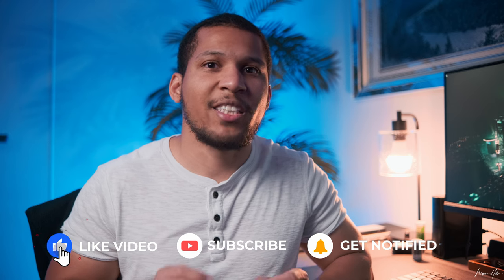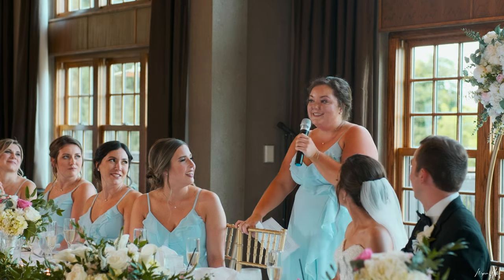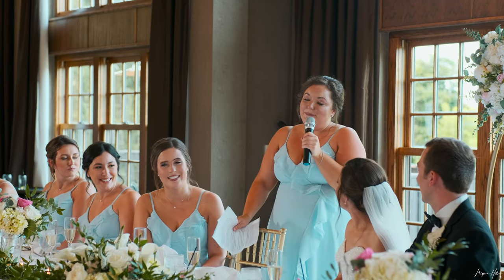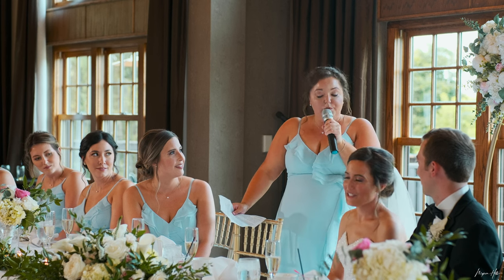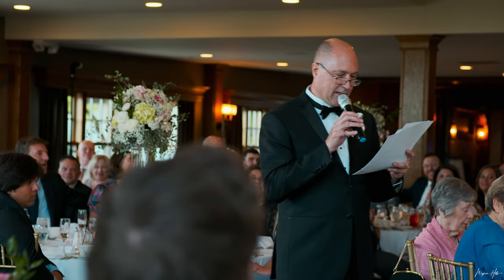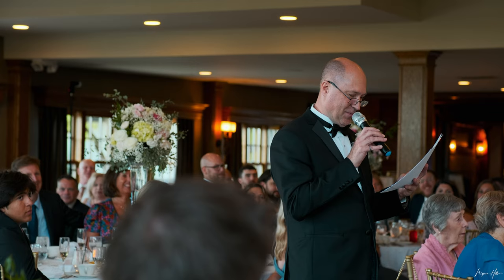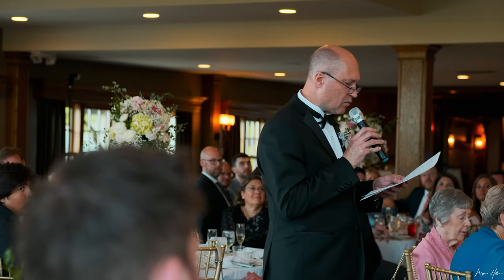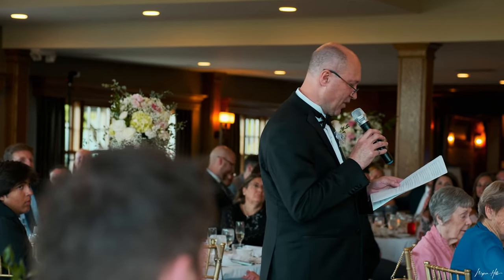Fujifilm X-H2S | Real World Autofocus Examples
Hey everyone. Today I'm showing two Autofocus examples from a past wedding with the Fujifilm X-H2S. Needless to say I love this camera and the images I'm getting from it.

Camera Bag:
Chrome V2 Sling Bag

Camera:
Fujfilm: X-H2S X-T4
Fuji X-T3
Fuji X-S10

Lens:
Viltrox 23mm
Viltrox 56mm
Viltrox 33mm
16mm f1.4
Fujinon 35mm f1.4
Vlirox 85mm

Stabelizers:
DJI RS3
Weeble S
Avala Monopod

Monitor:
Atomos Ninja V

Audio:
Diety D4 Duo
Rode VideoMic NTG
Rode Wireless Go 2

Filters:
Tiffen Black Pro Mist 1/4
Freewell ND 2-5
Freewell ND 6-9

Drone:
Mavic 2 Pro

Lights:
Godox SL60W
Neewer 90Cm Softbox
RGB Wand

Memory:
Samsung T5 SSD
Sandisk SSD

Computer & Monitor:
Apple Mac Mini M1
ASUS ProArt Display PA278QV 27''